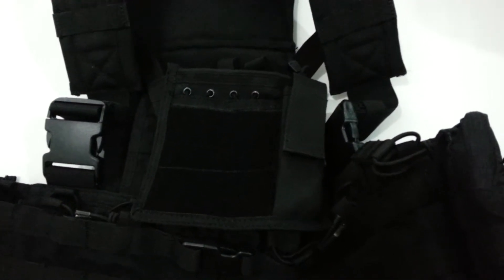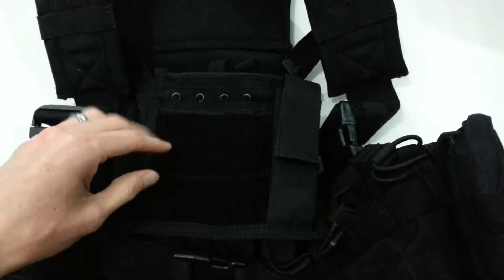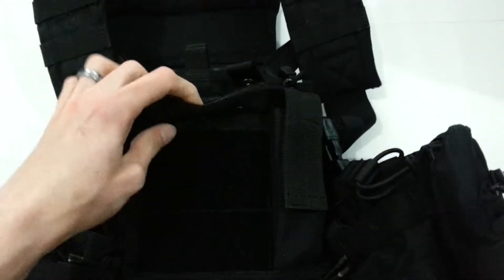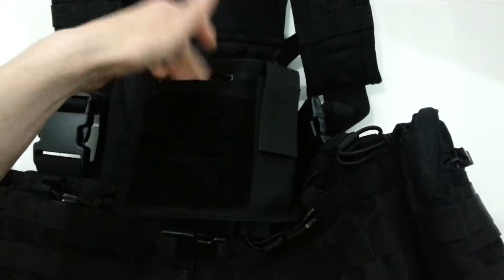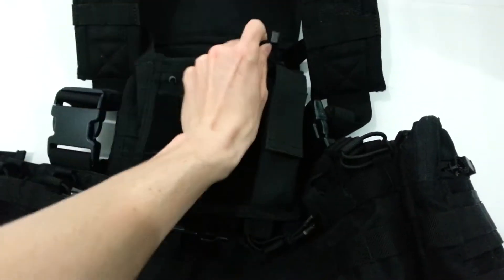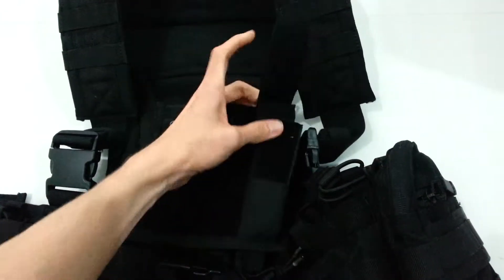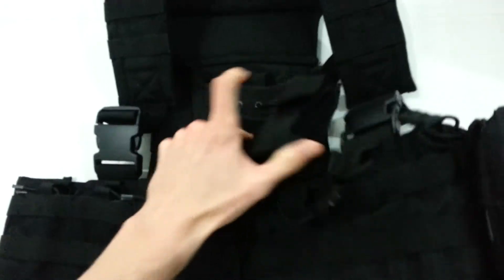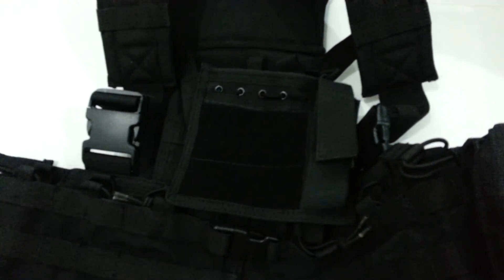Condor admin pouch review